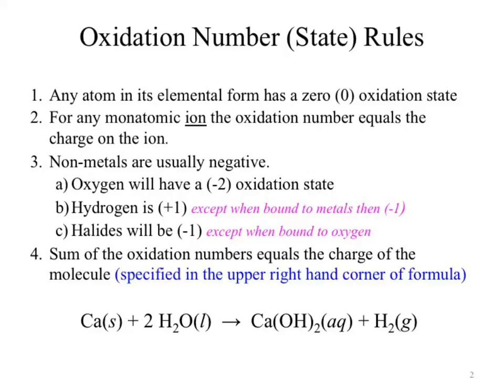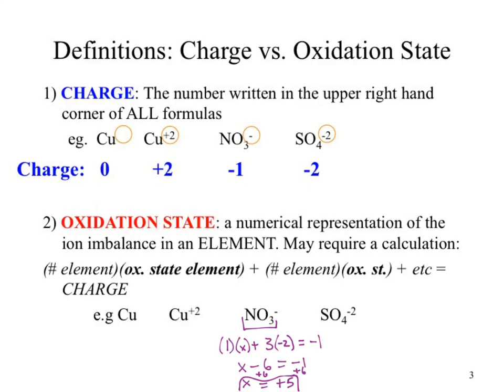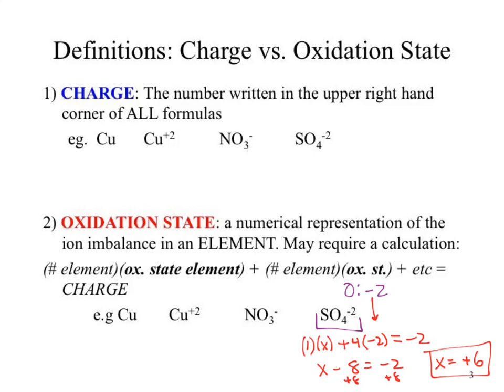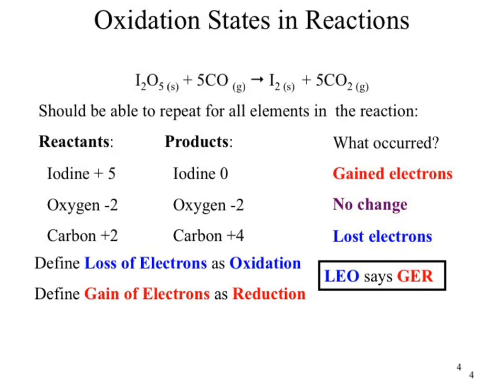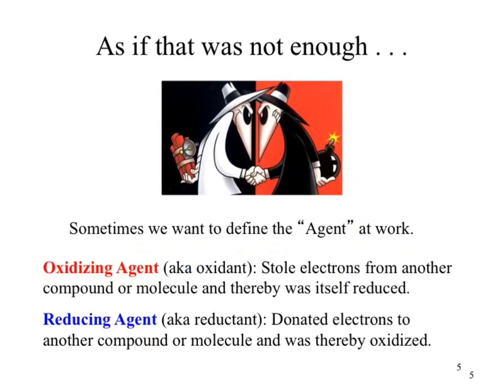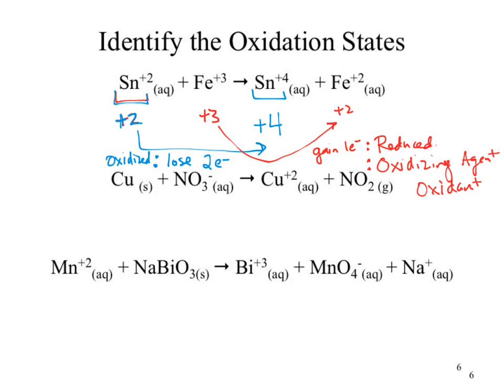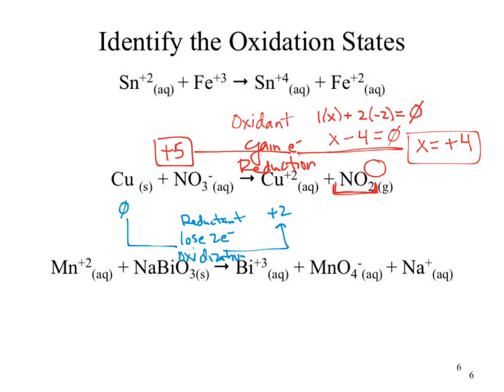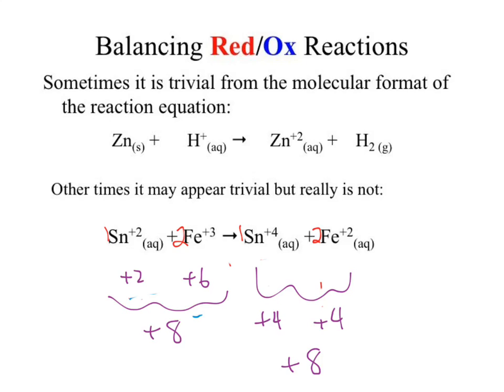CHM130 lect11b aft pt2